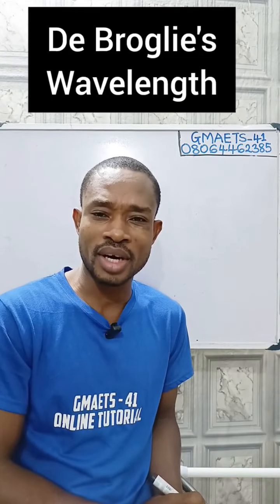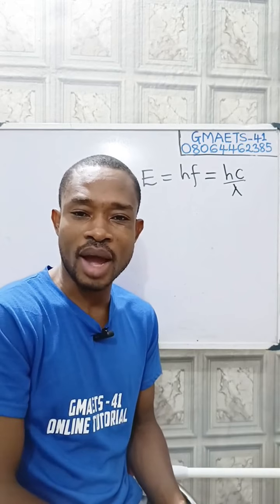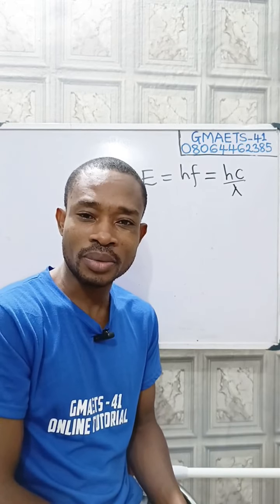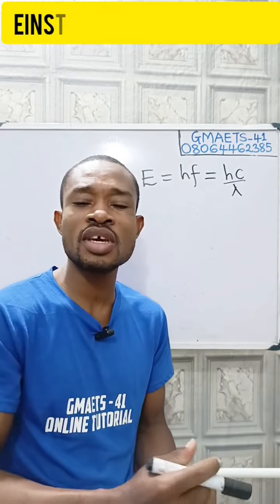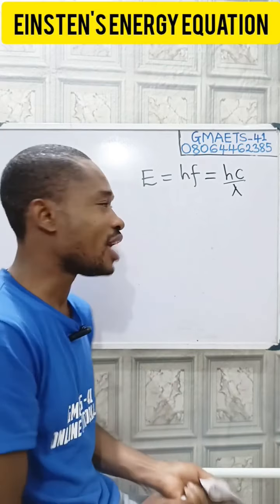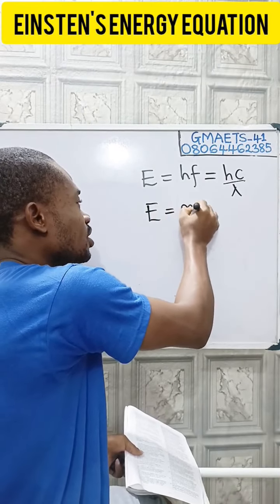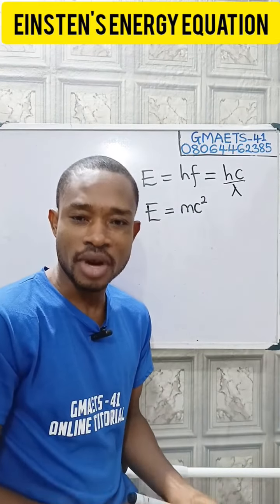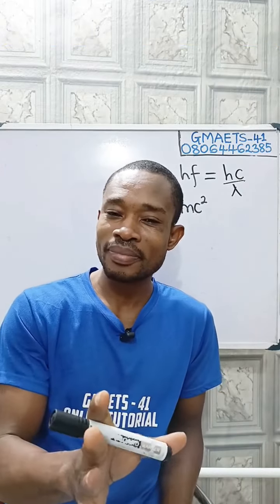WAVE-PARTICLE PARADOX (De Broglie's WAVELENGTH)//MATTER & LIGHT AS WAVE AND PARTICLE//GMAETS_41